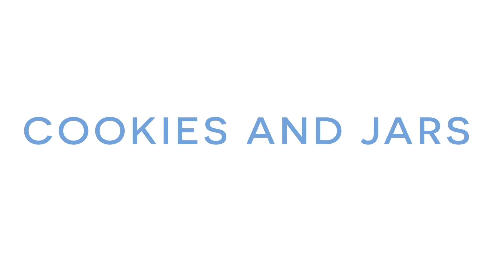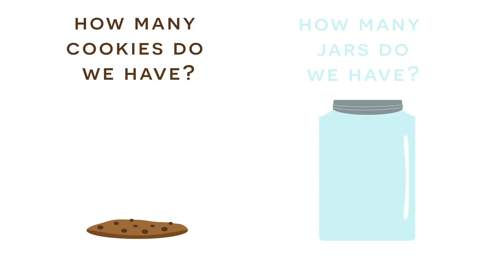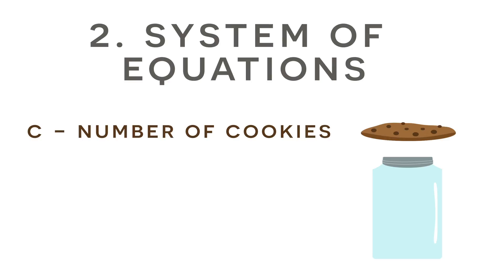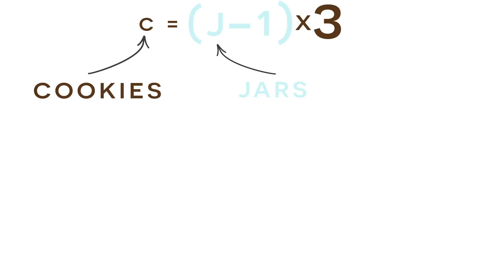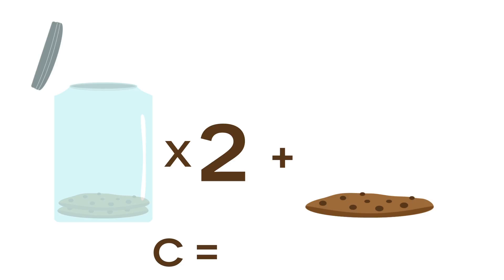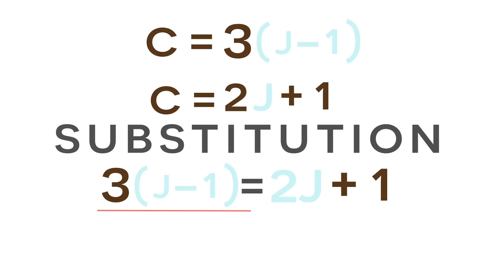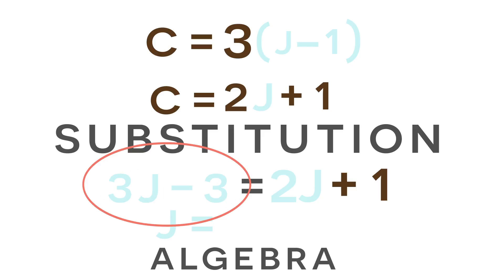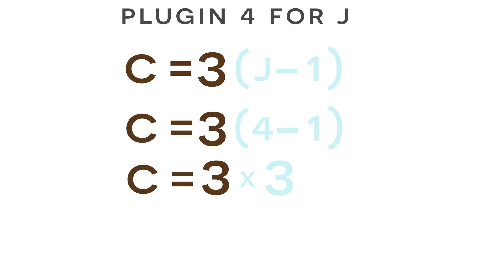Math problem 2D Animation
Animation I made for the Youtube channel Math Meeting